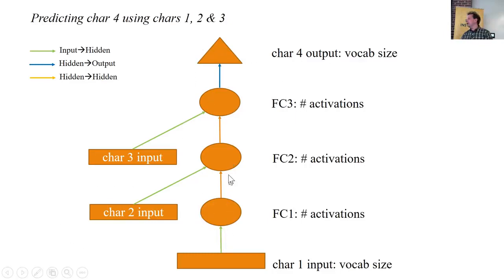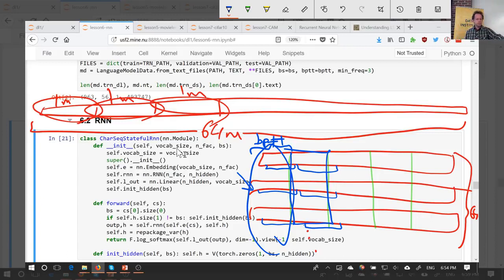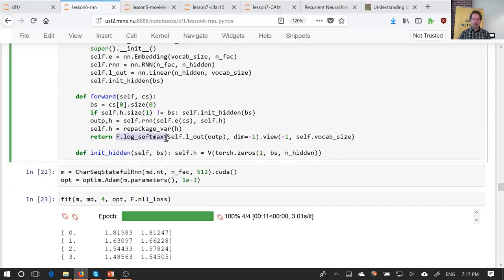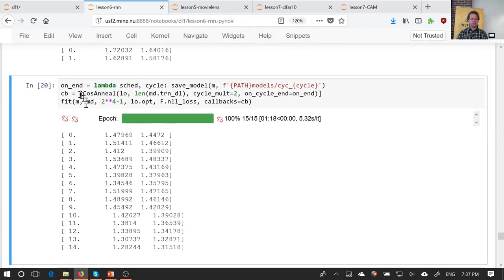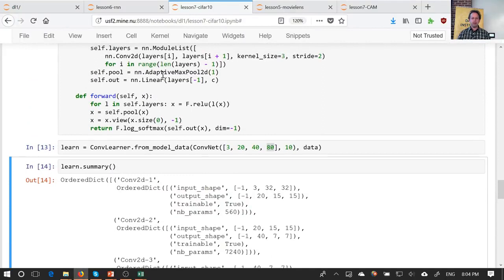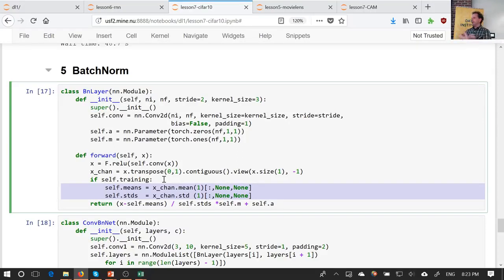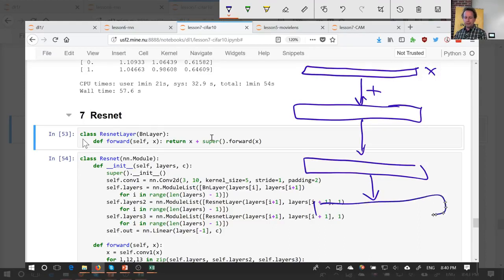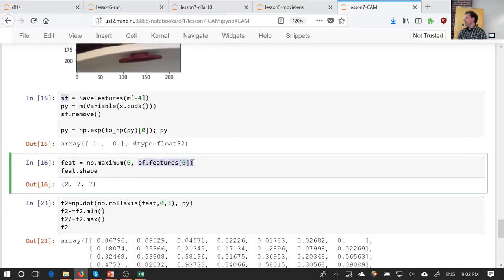Intro to Deep Learning 2018 - Lesson 7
Welcome to the 2018 edition of fast.ai's 7-week course, Practical Deep Learning For Coders, Part 1, taught by Jeremy Howard (Kaggle's #1 competitor 2 years running, and founder of Enlitic). Learn how to build state of the art models without needing graduate-level math—but also without dumbing anything down. Oh, one other thing... it's totally free! And there's a whole community of thousands of other learners ready to help you with your journey—just head over to forums.fast.ai if you need any help, or just want to chat to other deep learning learners.

Prerequisites:
This 7-week course is designed for anyone with at least a year of coding experience, and some memory of high-school math. You will start with step one—learning how to get a GPU server online suitable for deep learning—and go all the way through to creating state of the art, highly practical, models for computer vision, natural language processing, and recommendation systems. There are around 20 hours of lessons, and you should plan to spend around 10 hours a week for 7 weeks to complete the material. The course is based on lessons recorded during the first certificate course at The Data Institute at USF.

TODAYS LESSON:

7—RESNETS FROM SCRATCH
We finish off our recurrent neural network from scratch implementation from last week, and introduce the GRU and LSTM cells to allow training of long sequences with RNNs.

Then we complete this part of the course with a return to computer vision, where we implement the powerful resnet architecture and batch normalization layer from scratch. Congratulations on completing the course!